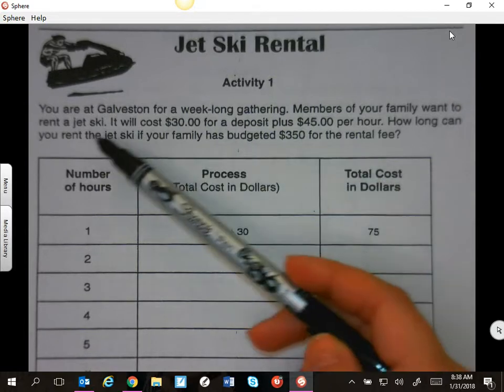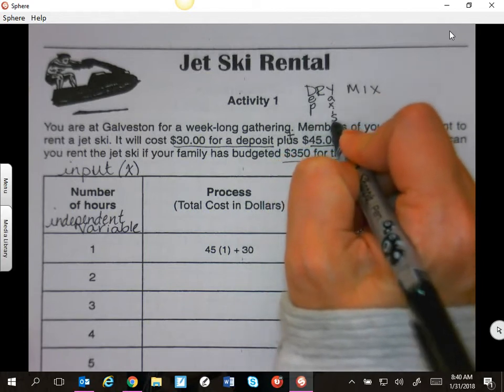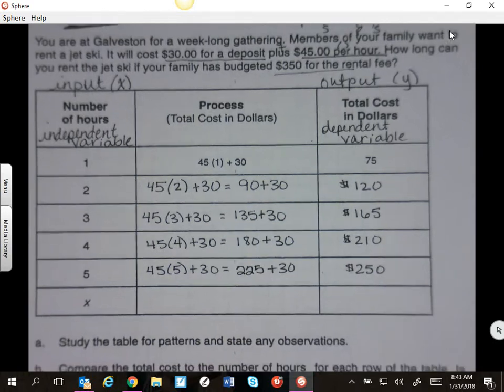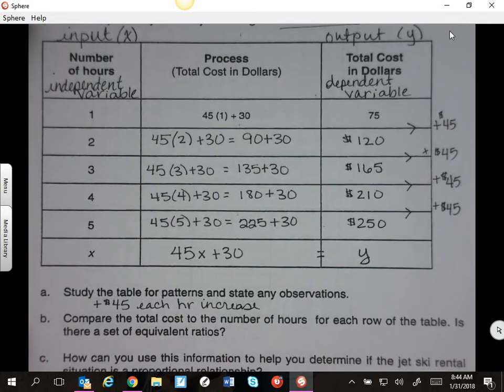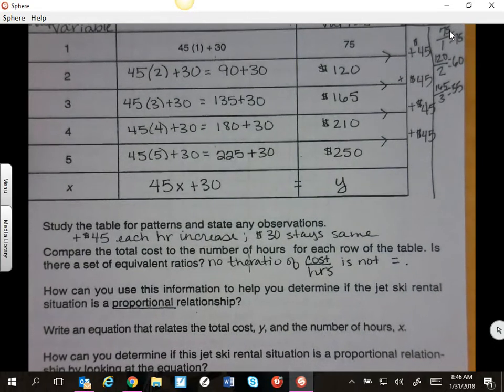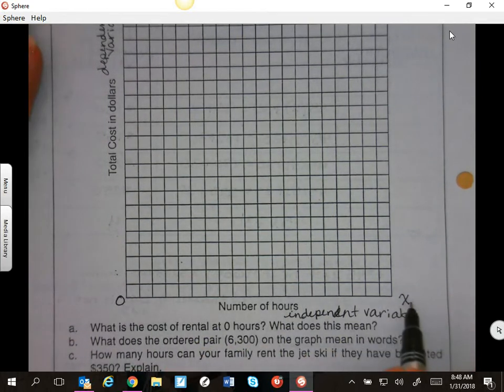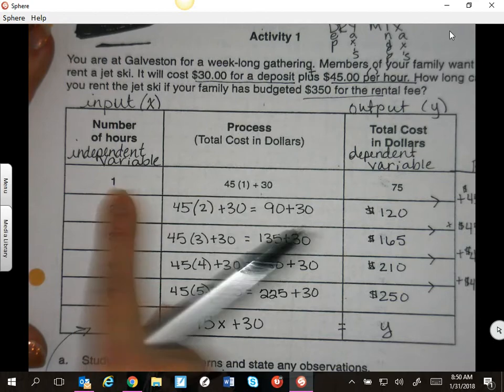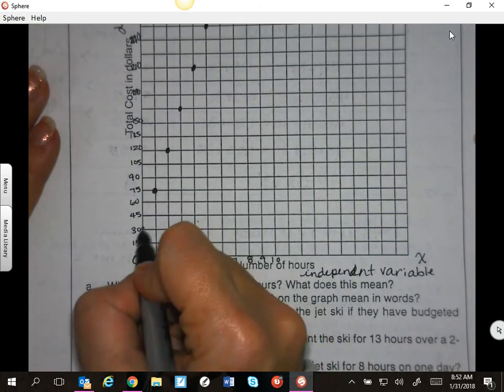Jet Ski Rental Day 1 Part 1